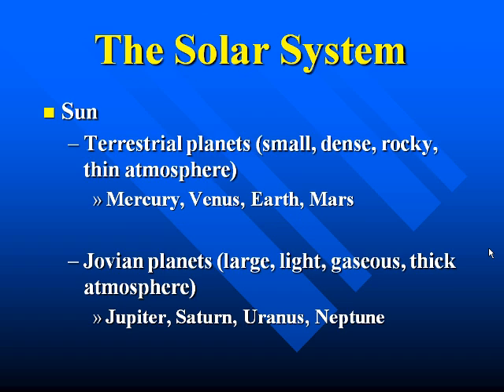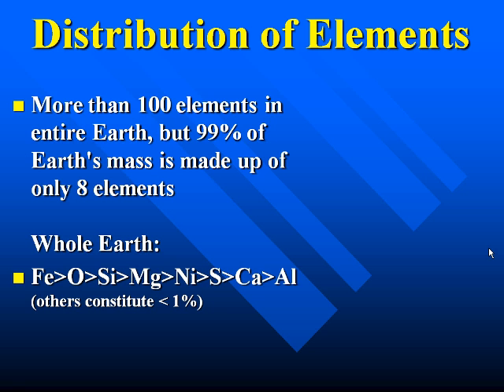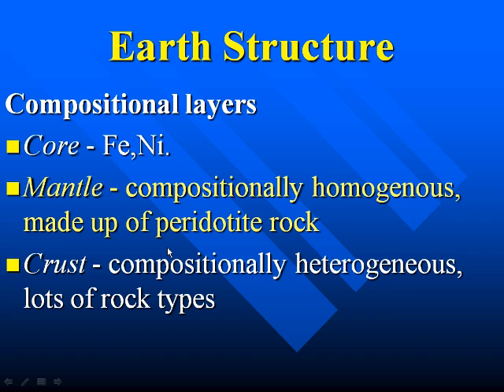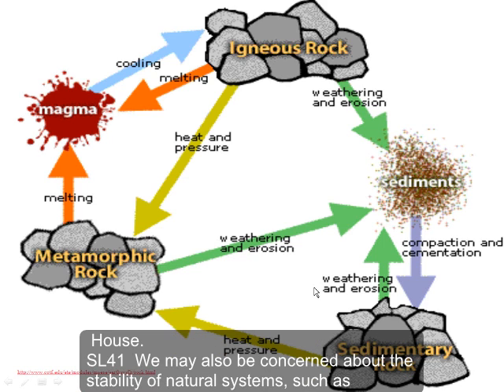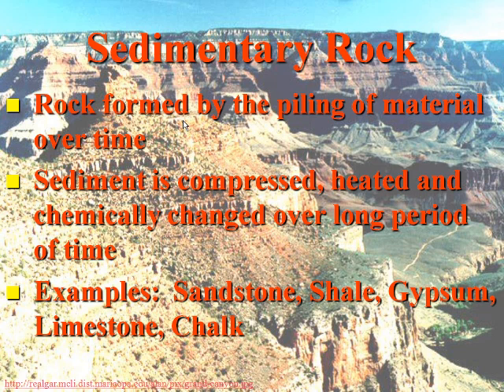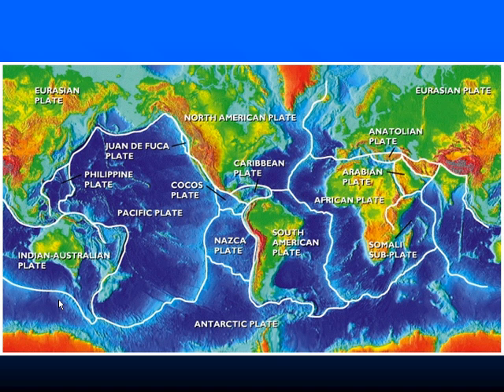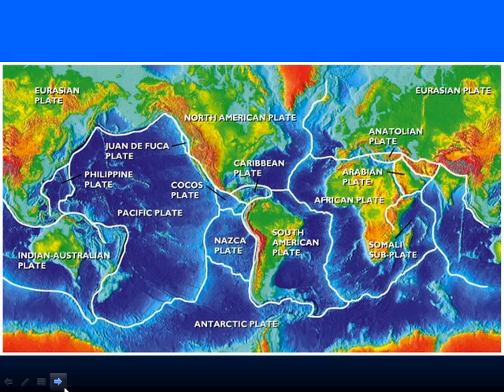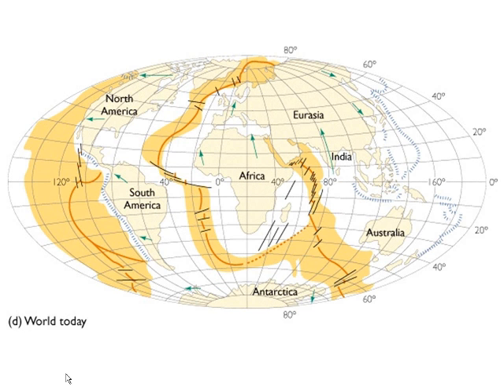3rd rock video 1